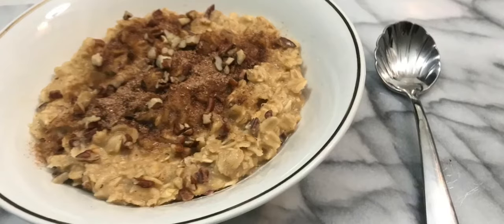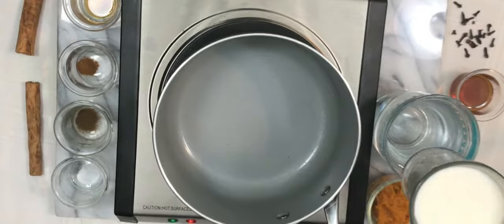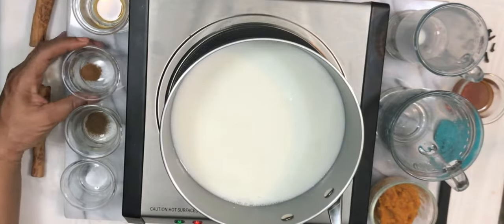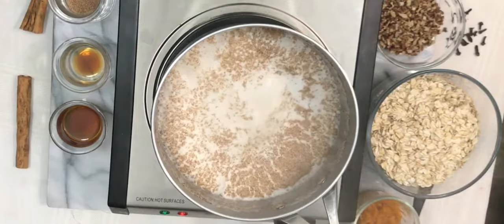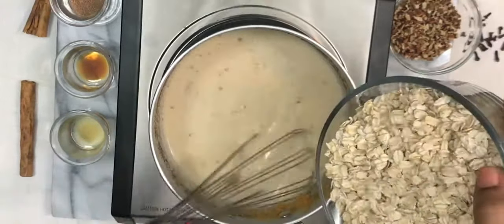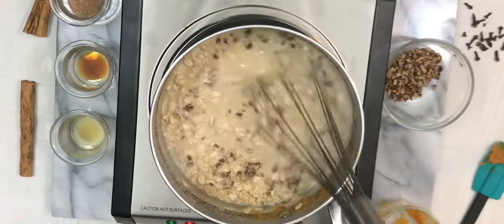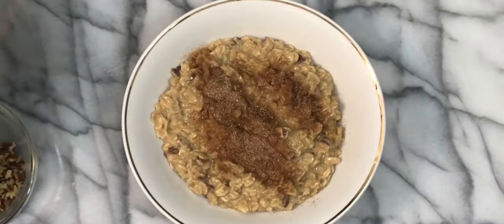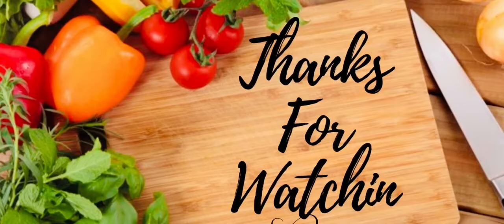Hi, pecan pumpkin oatmeal@jjackeeeKooKz